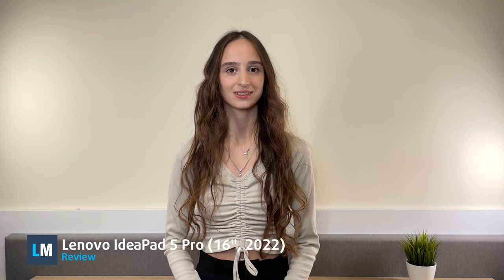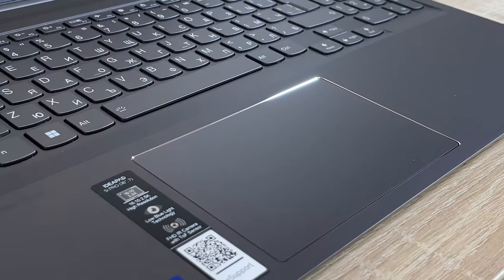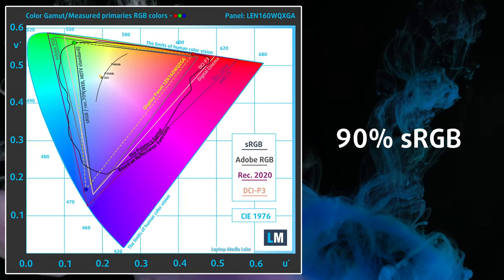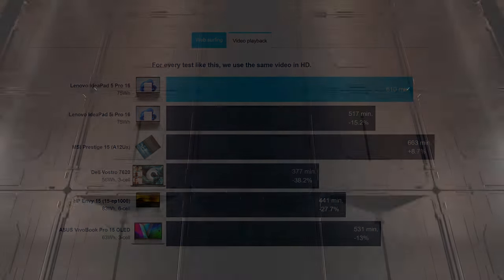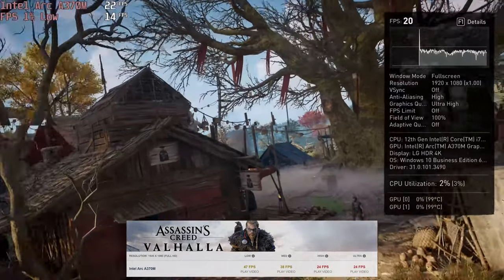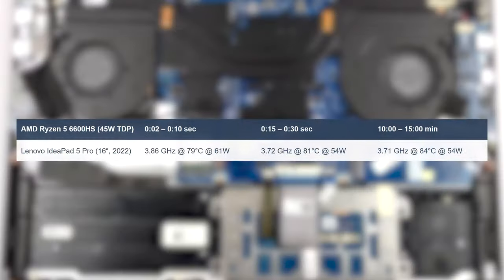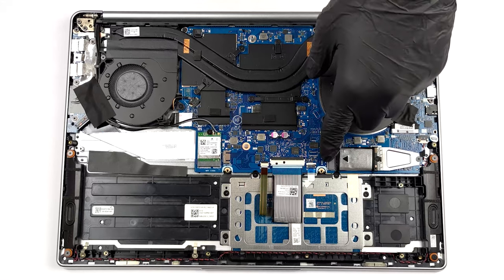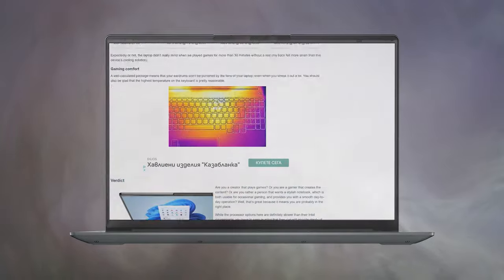🔬[REVIEW] Lenovo IdeaPad 5 Pro - well-performing but with just 16GB RAM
➡️  CONTENTS:
[0:00] Introduction
[0:16] Design and construction
[0:43] Keyboard and Touchpad
[1:03] Ports
[1:21] Display quality
[2:07] Battery life
[2:29] Performance
[3:50] Temps and Stability
[4:39] Disassembly and upgrade options
[5:11] Verdict
🔬[REVIEW] Lenovo IdeaPad 5 Pro

[Intro]

The laptop is entirely made of aluminum, which is reflected in the weight and thickness, stopping the scales at 1.92 kg and having a profile of 16.9 mm. The design is the same as last year, with rounded corners and soft edges. The Lenovo branding is minimal, with two small appearances at the edge of the lid and the base. The lid and keyboard deck don’t show a lot of flex, however, the lid is slightly more flimsy.

[Input devices]

Still, it opens with one hand, revealing a full-sized keyboard with a NumPad. The typing experience is great thanks to the clicky feedback, despite the slightly shorter key travel. The touchpad is massive and covered in Mylar, which is very smooth. The responsiveness and accuracy are great as well.

[Ports]

The left side houses a power plug, an HDMI 2.0 port, one 10-gigabit USB Type-C port, which has Thunderbolt certification on Intel models, and an audio jack. On the other side, you get a MicroSD card reader and two full-sized 5-gigabit USBs.

[Display]

There are two display options that have a QHD+ resolution and an IPS panel. One of them also has a 120Hz refresh rate, ideal for some competitive games. We tested the regular 60Hz option, which has excellent viewing angles, a max brightness of 337 nits, and a high contrast ratio, which should ensure dark black colors. It covers 90% of the sRGB gamut and reaches a dE value of 1.5 with our Design and Gaming profile, which you can purchase by clicking the link in the description.

[Battery]

The IdeaPad 5 Pro is equipped with a 75Wh battery. Our configuration sports a Ryzen 5 6600HS and an RTX 3050 with a 65W power limit. The laptop lasts for 10 hours and 44 minutes of Web browsing, or 10 hours and 10 minutes of video playback, which is a good result.

[Performance]

The Ryzen 5 6600HS has a 35W TDP, 10W lower than the regular 6600H, which is a good option for thinner laptops, as the CPU can maintain more stable clock speeds and lower temperatures. When compared to its Intel counterpart, the IdeaPad 5i Pro with 45-watt Core i5-12500H, it does show a lack in performance, both in 3D and 2D Rendering.

On the other hand, the AMD-powered model uses a dedicated GPU, which is much better than the integrated graphics inside the Core i5. The Intel model has access to the Arc A370M, which we were able to snag up and test for ourselves. To keep it short, some titles need the GPU to settle down for about 10 minutes, after which the FPS improves and the games run better. Other games like Far Cry 6 and Shadow of the Tomb Raider give us BSOD (Blue screen of death), which is very unusual. Intel definitely needs better driver support.

Death Stranding performed decently, not having significant FPS drops even at the highest preset.

[Cooling]

The laptop uses a simple cooling solution with two heat pipes that cover both the processor and graphics. There are two fans and two heat sinks as well. We also have to mention the grill on the base, which supplies air to the setup.

The CPU manages to maintain high clock speeds, running at 3.70 GHz on all six cores. At the same time, it keeps a 54W TDP throughout the whole stress test, while not going above 84°C.

The GPU runs closer to 60W, with 62W being the max TGP that the 3050 reaches in the test. Clock speeds and temperatures are great, which is fantastic for prolonged loads like video editing.

Comfort during the test was good, as the two fans didn’t produce any unbearable noise, while the keyboard’s hotspot was only 43°C.

Despite the large 16-inch footprint, the IdeaPad 5 Pro comes with soldered memory. You only get up to 16GB of LPDDR5 RAM, but at least it runs in quad-channel mode. Still, it would get eaten up very quickly by every Creator program. Storage-wise, there’s only one M.2 PCIe x4 slot that supports Gen 4 SSDs.

[Verdict]

The IdeaPad 5 Pro delivers performing and efficient hardware while keeping temperatures and comfort at a very good level. While the Intel version does carry more performance, it's Arc GPU does have its driver issues, which really limit its gaming capabilities, all the while the RTX 3050 that we have here is performing fantastically. The only thing that’s got us worried is the low RAM configuration that’s available, so hopefully, Lenovo can up the capacity.